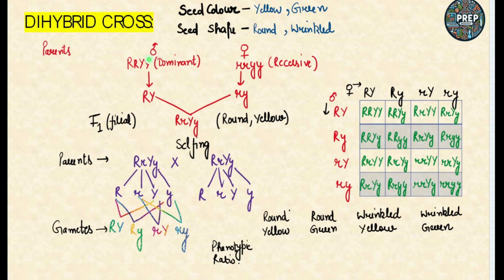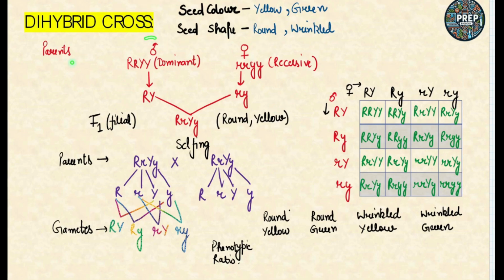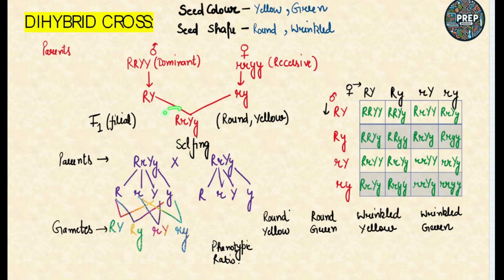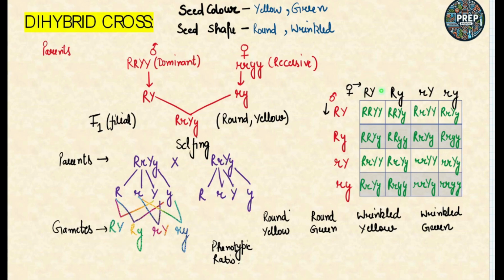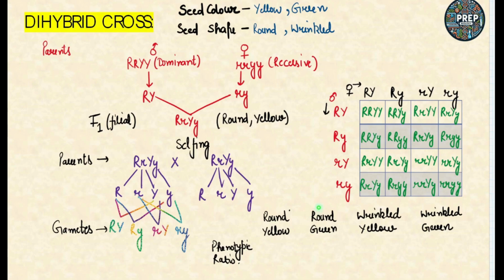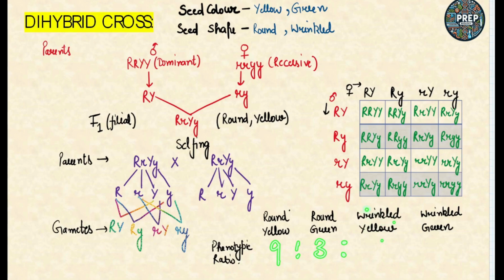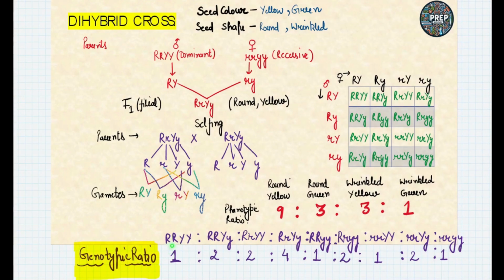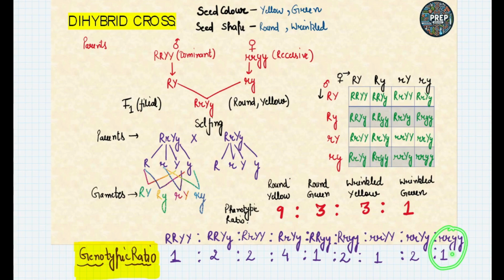Dihybrid Cross | Genotypic Ratio | Phenotypic Ratio |12th Biology| Ch-4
This lecture covers the Chapter 4 of Class 12th Biology. In this lecture we'll discuss about  How to make Dihybrid cross  and how to calculate genotypic and phenotypic ratios ?.